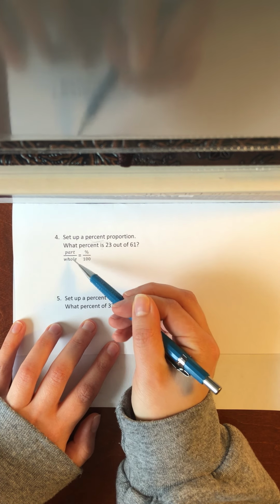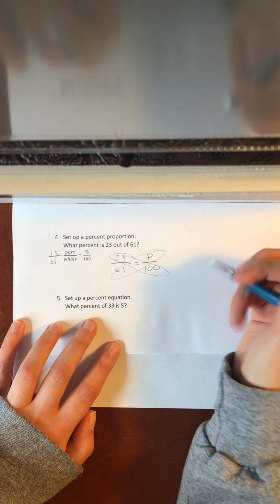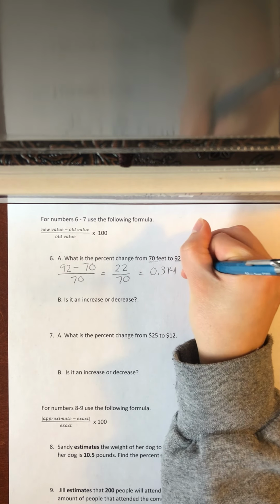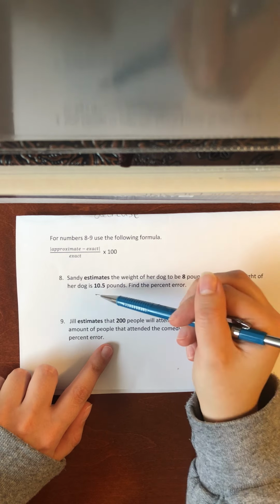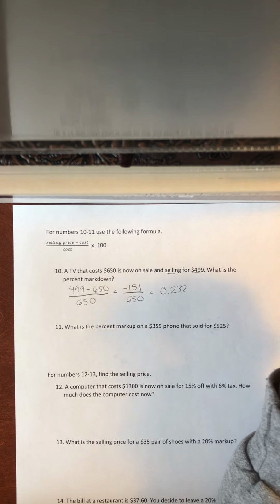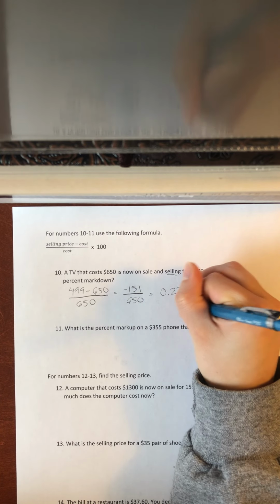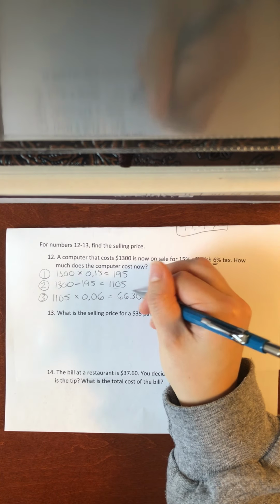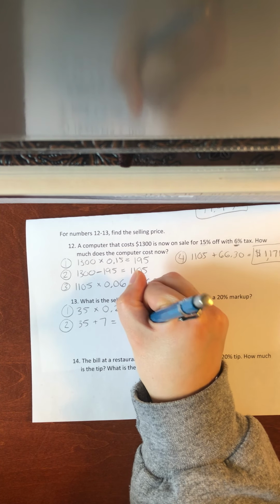Topic 3 Study guide